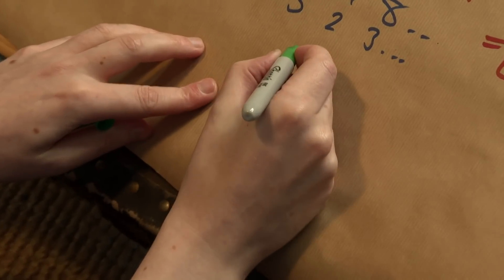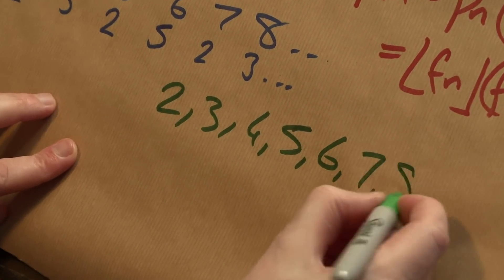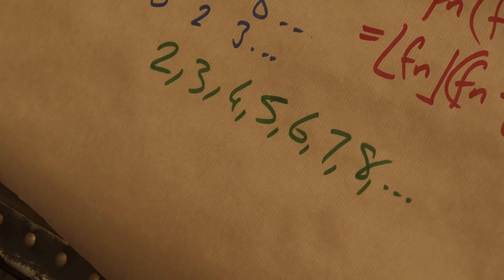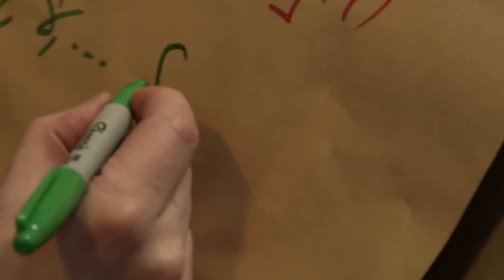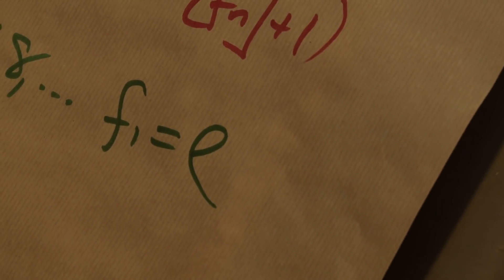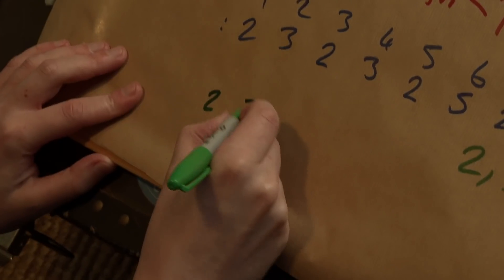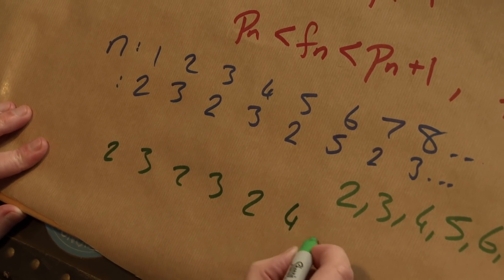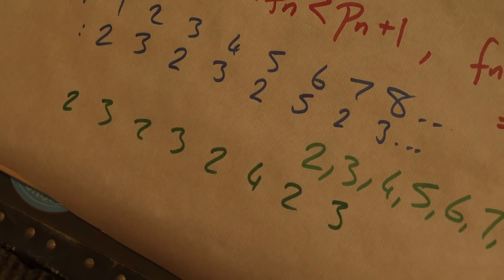Prime Generating Constant (extra) - Numberphile